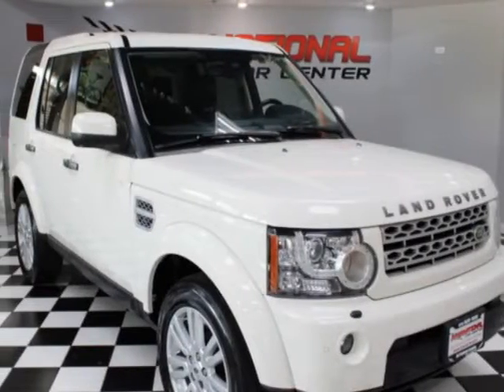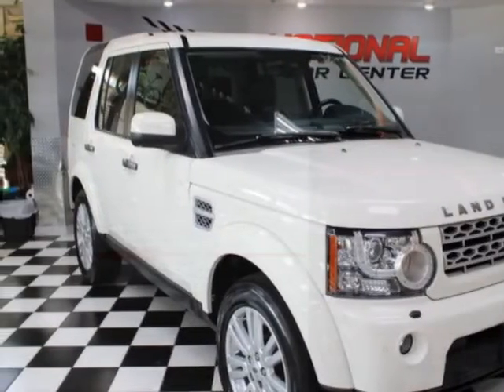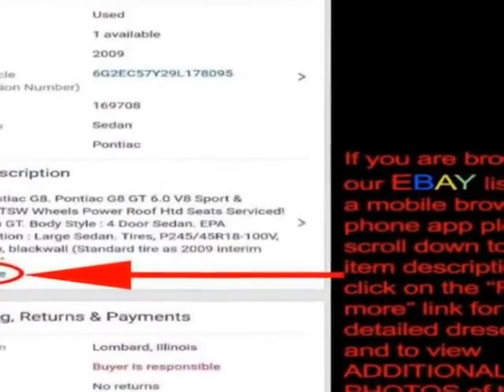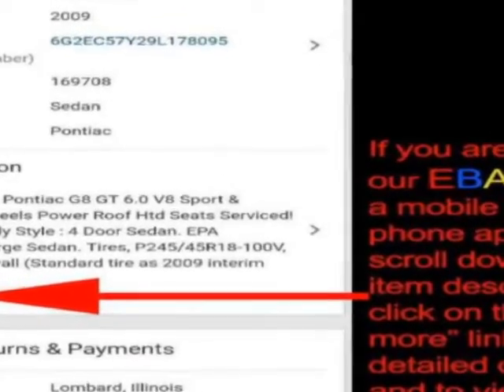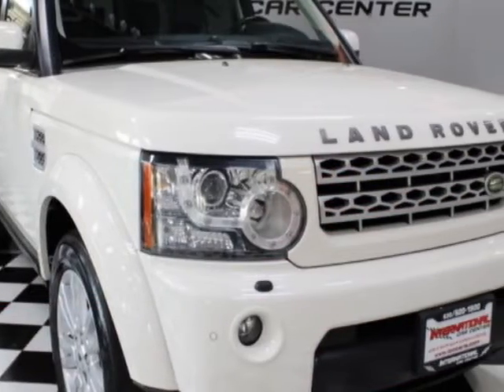2010 Land Rover LR4 - Lombard, IL